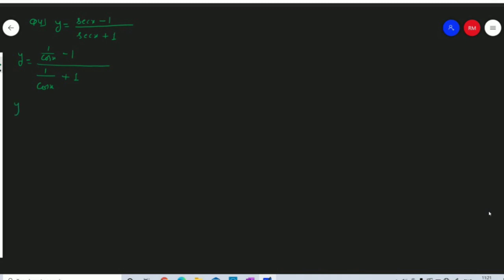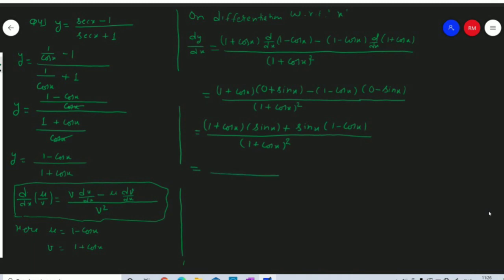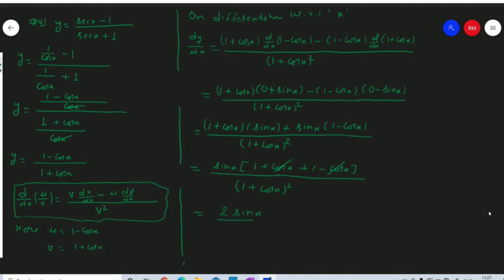Question 4 Exercise 7.1 class 12 maths RBSE